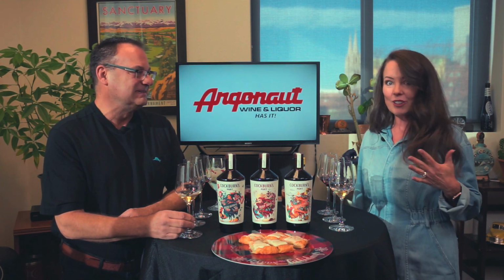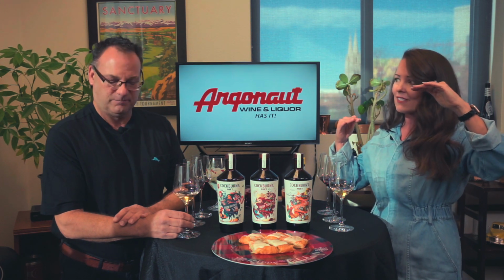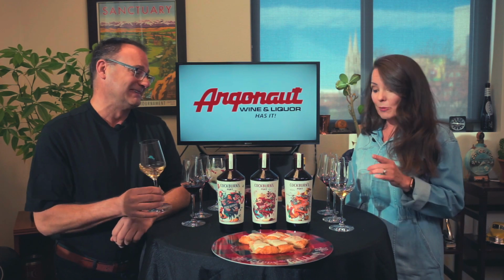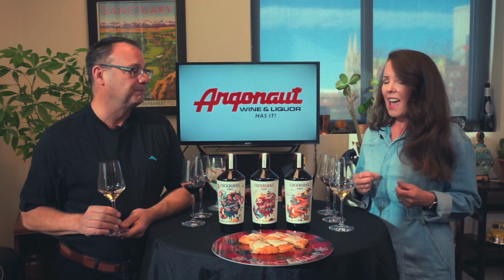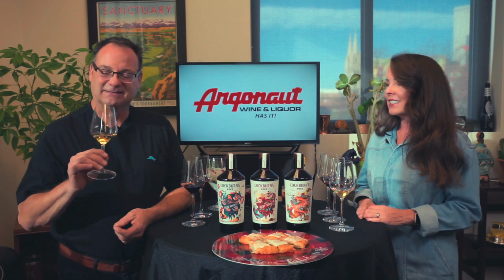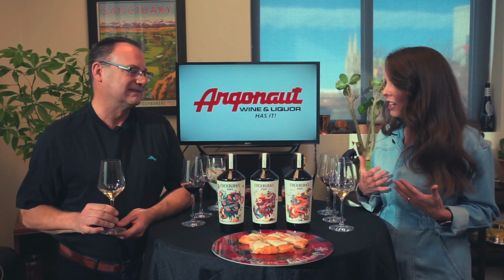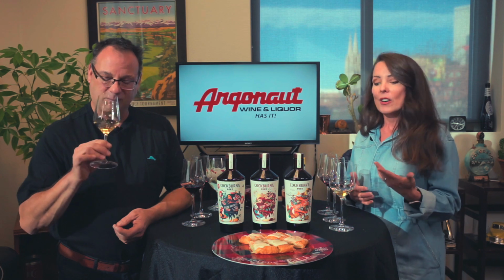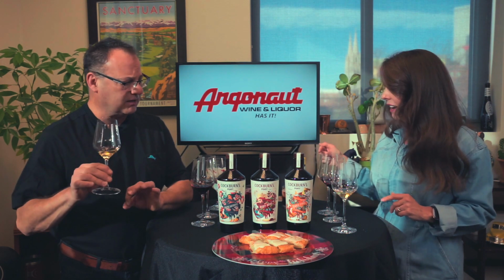Somm-things with Mats: Cockburn's Port!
Mats welcomes Brandy from Import Ports to try some Cockburn's port, and some great cocktails featuring them!